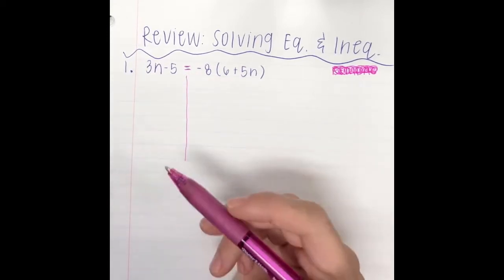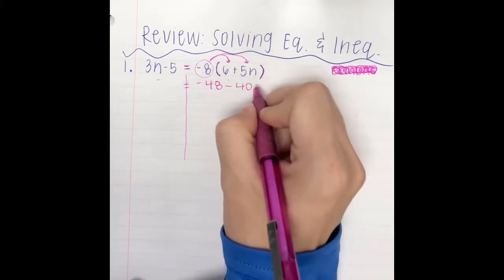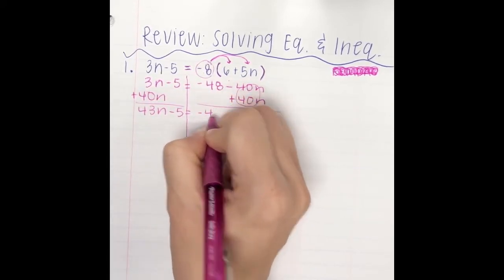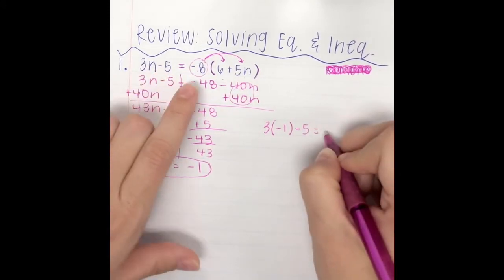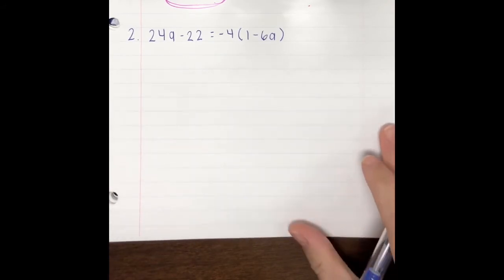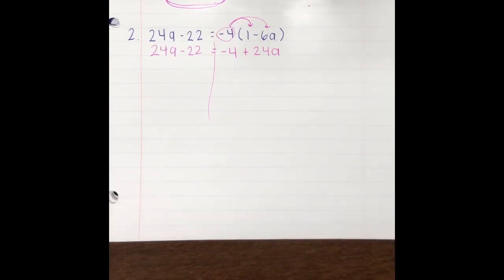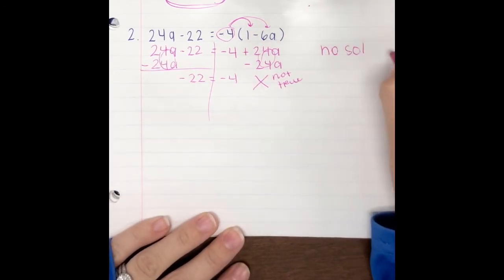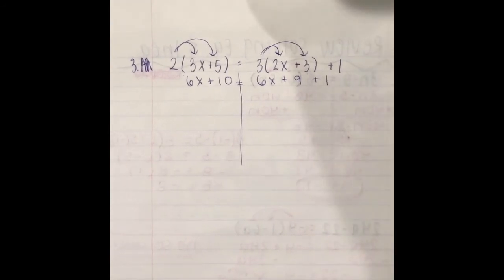Solving equations review